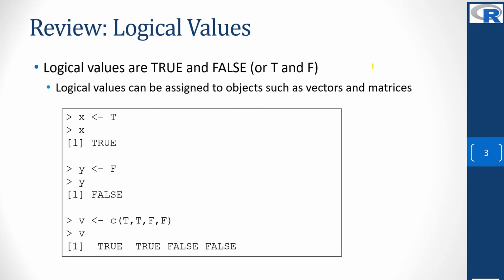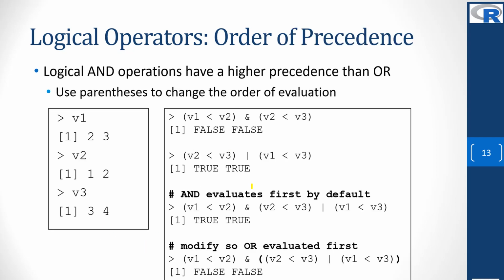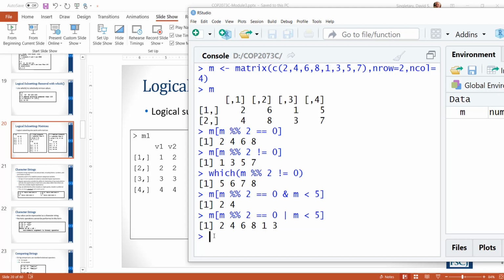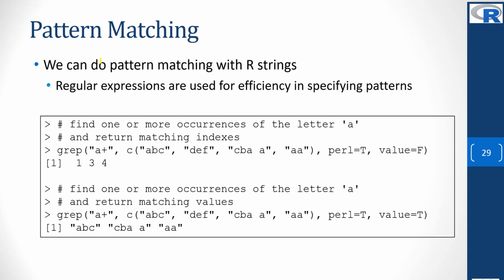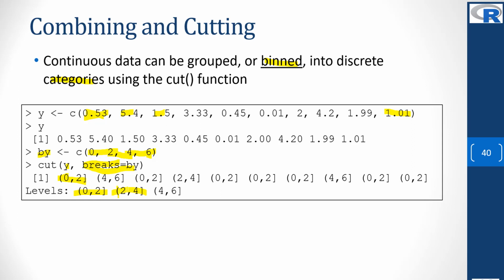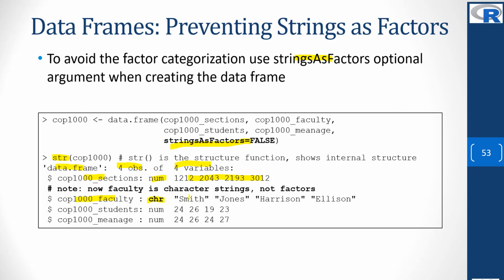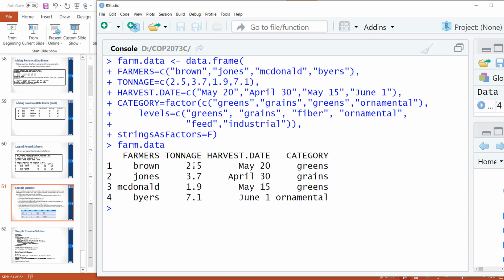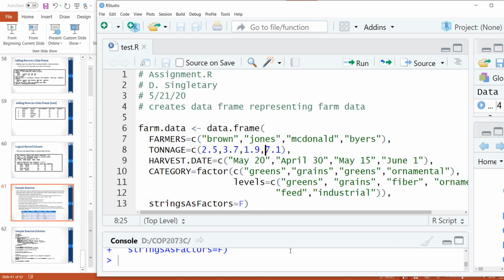COP2073C - Module 3: Extended Data Types and Data Structures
00:00 Introduction
00:23 Review: Logical Values
01:04 Relational Operators
06:34 Logical Operators
17:40 Logical Subsetting
24:10 Hands-On/Logical Subsetting
29:16 Character Strings
43:00 Factors
50:33 The cut() Function and Data Binning
56:34 Lists
1:02:50 Data Frames
1:14:34 Hands-On/Data Frames